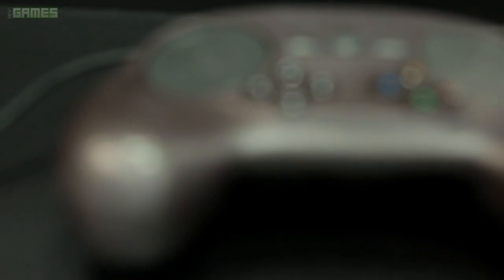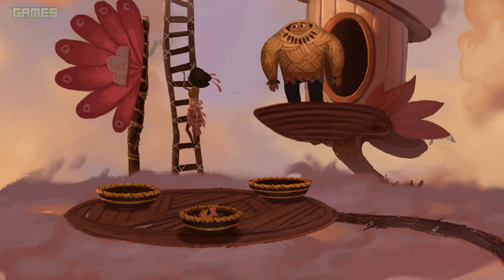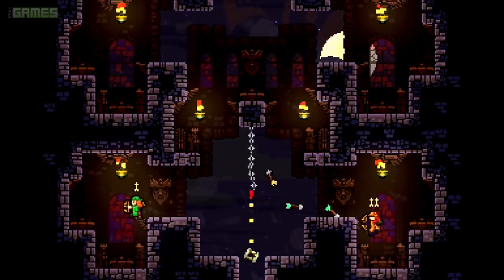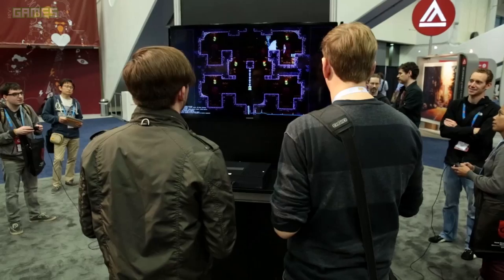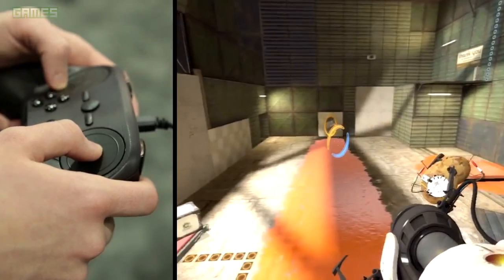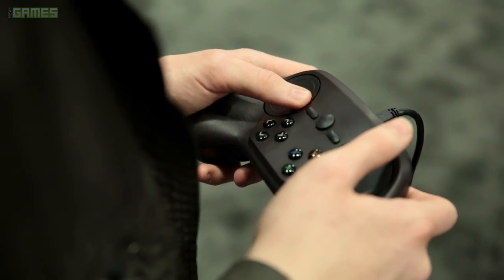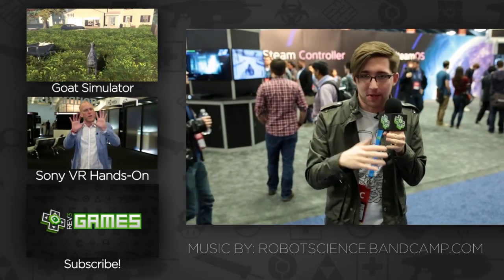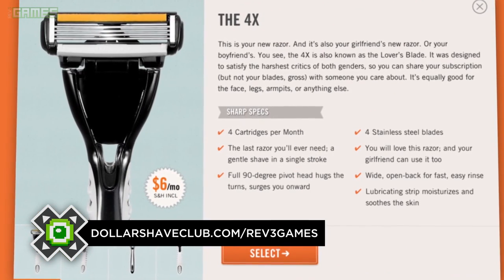Valve's New STEAM CONTROLLER Prototype Hands-On Impressions!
Valve showed off the latest prototype of their Steam controllers at this year's GDC, this time with the addition of a physical d-pad and face buttons. Nick got a chance to go hands-on with the new pad in an array of pre-existing Steam games: Portal 2, Dirt 3, Towerfall, Broken Age and Strider.

Support Rev3Games!